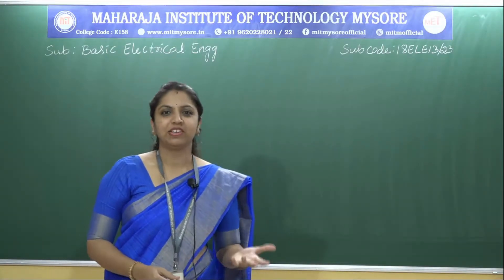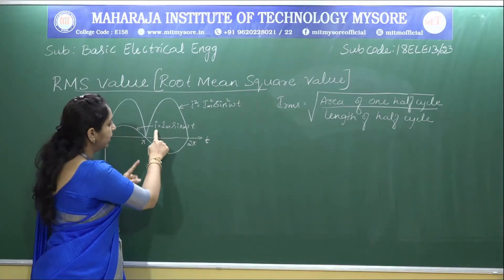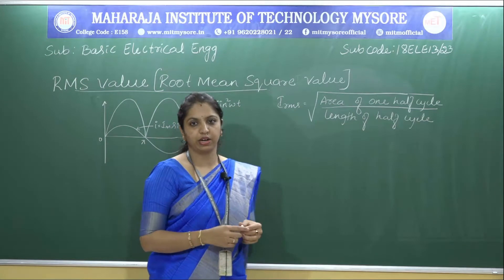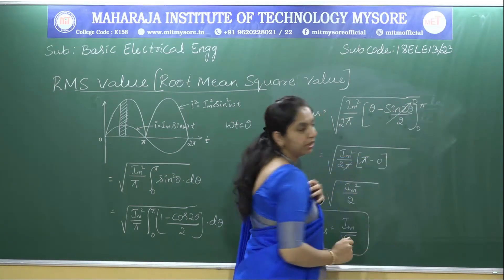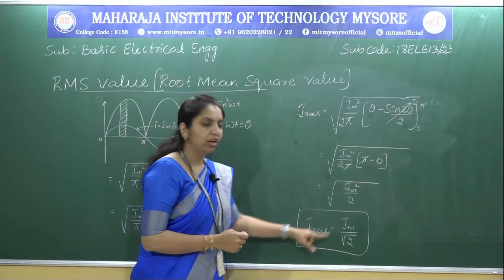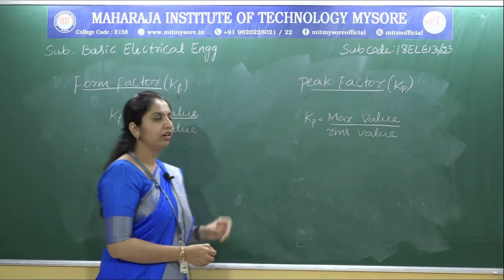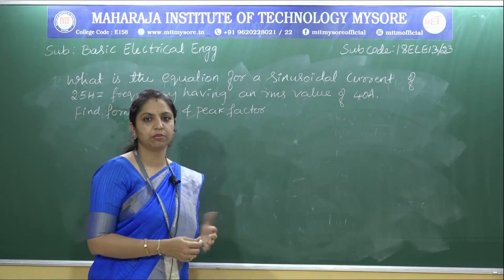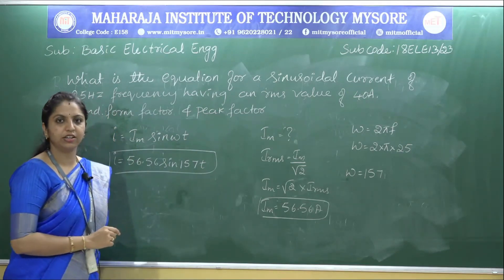AC Fundamentals | I/II SEM | ECE | M1 | S5